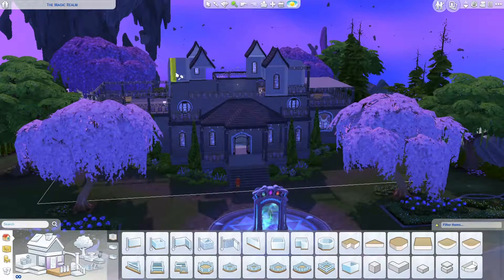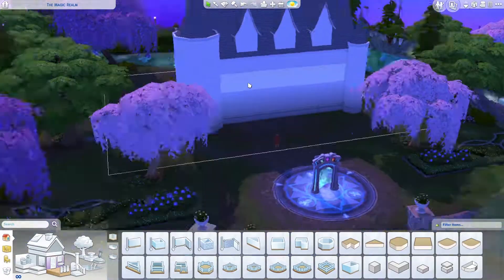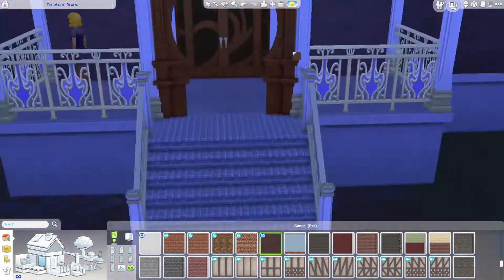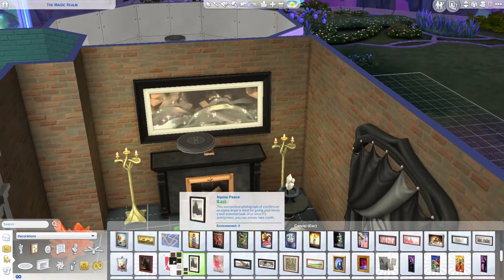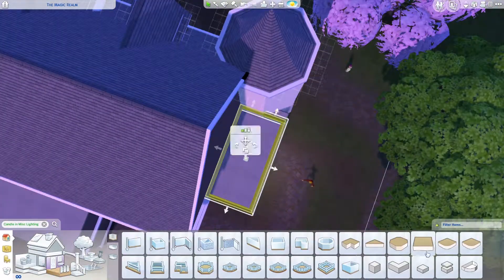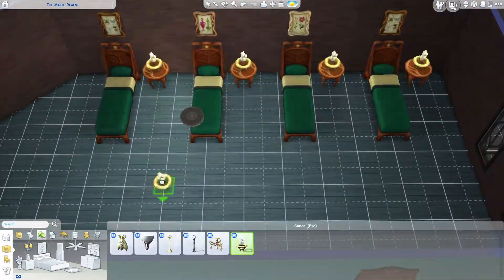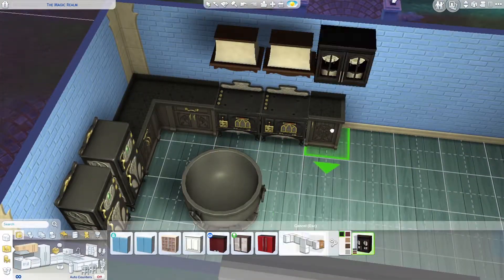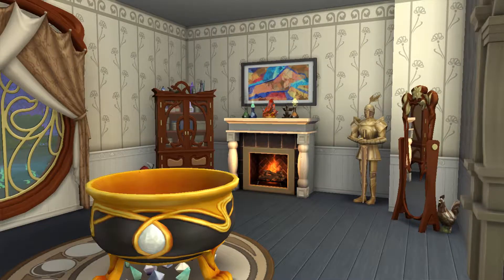I Built a New Realm of Magic HQ | The Sims 4: Realm of Magic Speed Build